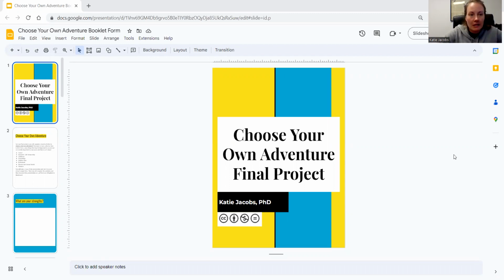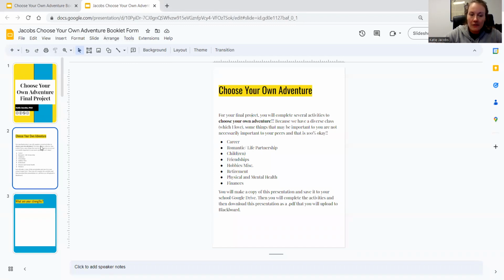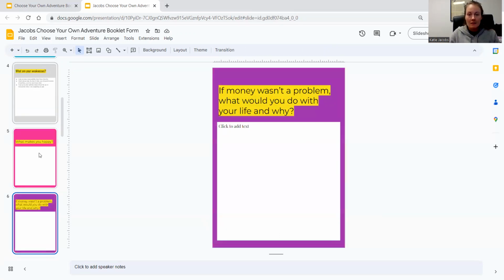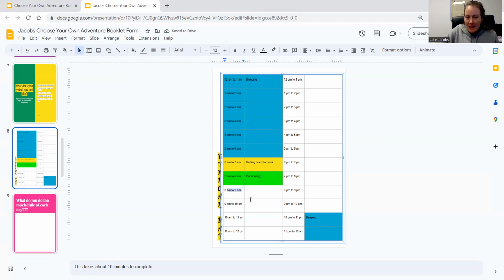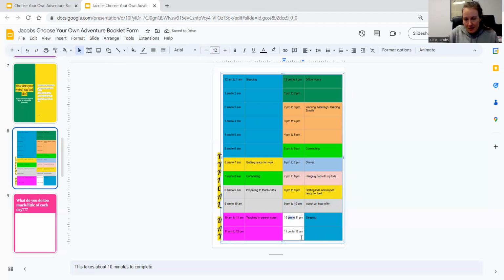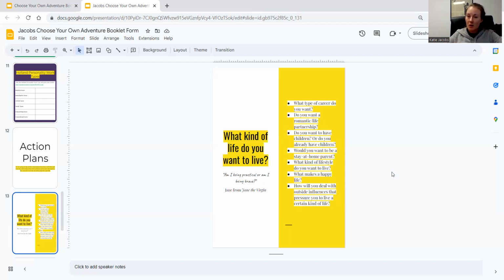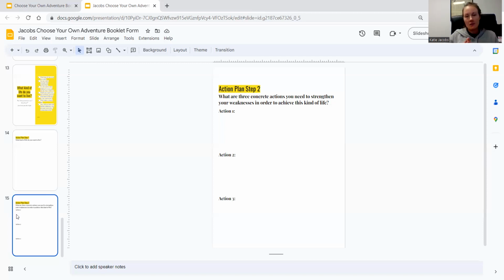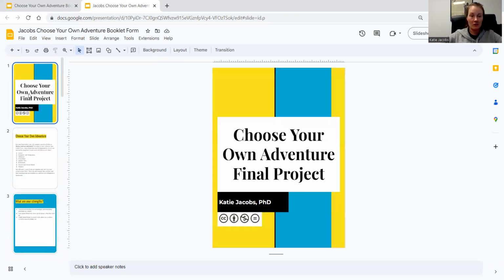Choose Your Own Adventure Final Project Directions